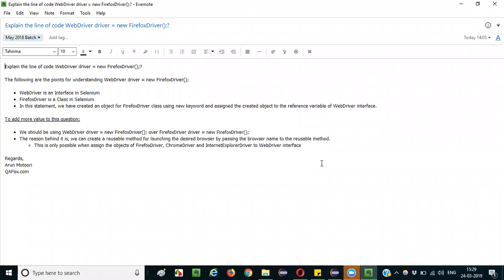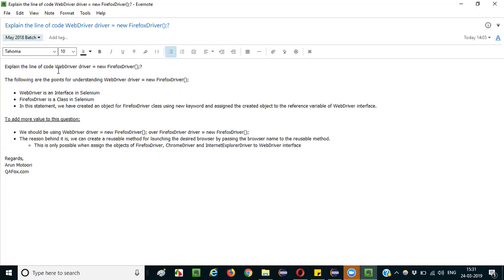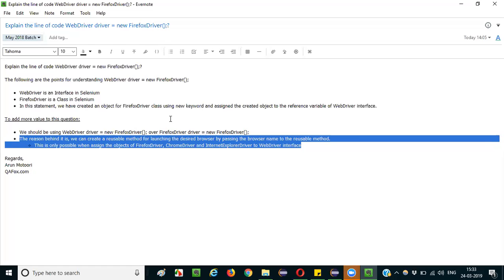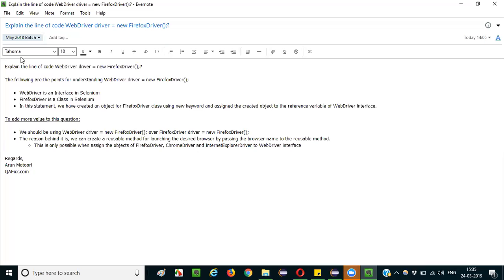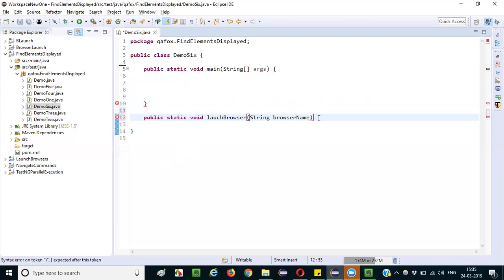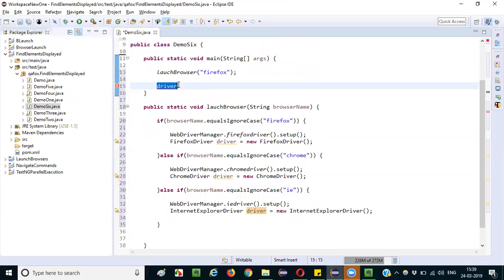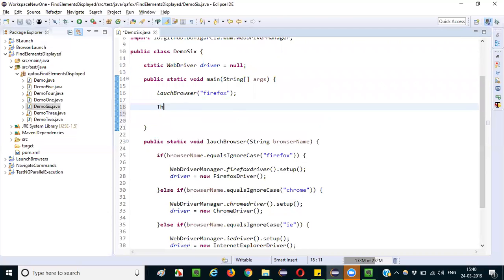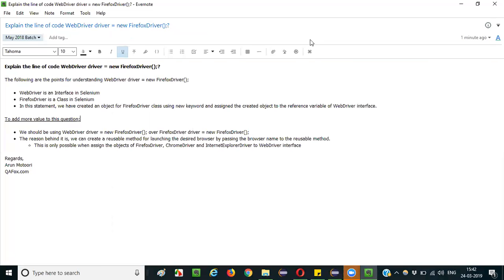Selenium Interview Question 21 – Explain the line of code WebDriver driver = new FirefoxDriver();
In this video, I have explained the line of code WebDriver driver = new FirefoxDriver(); with a detailed and additional information.

Also, refer to the notes which I have used for answering this interview question "Explain the line of code WebDriver driver = new FirefoxDriver; "